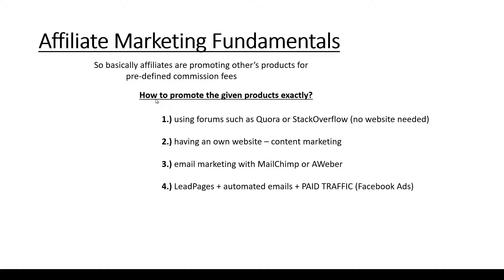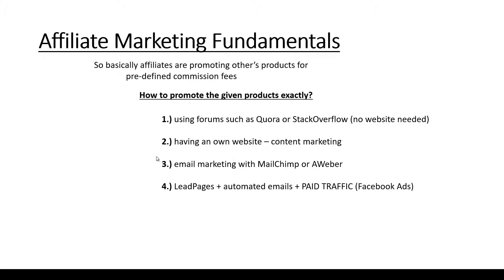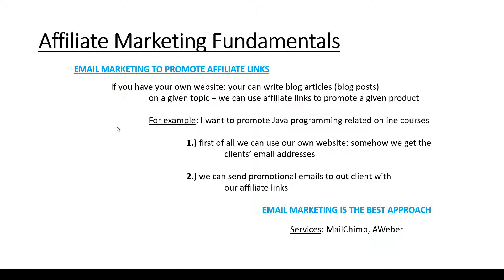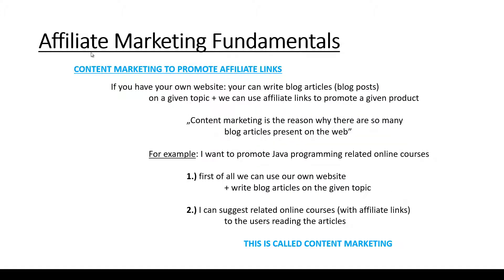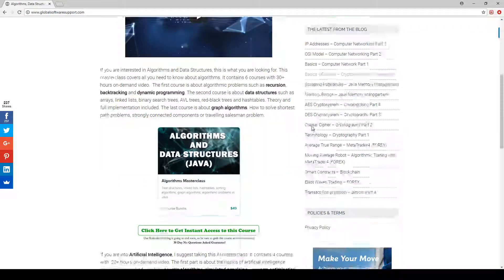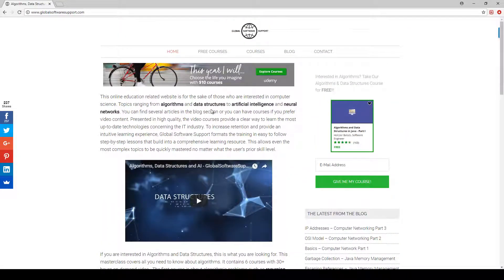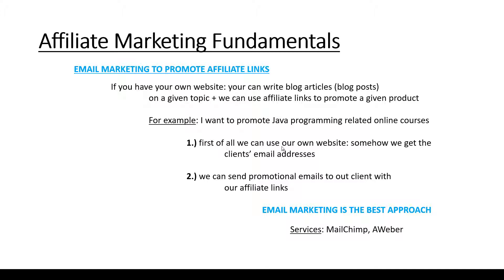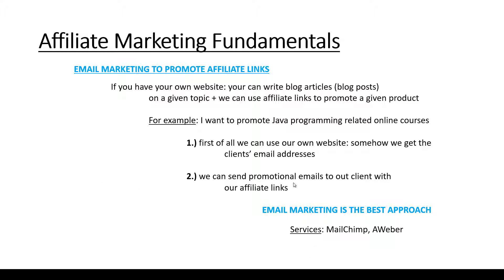Affiliate Marketing Lecture #5 - How to Start Affiliate Marketing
This 'Affiliate Marketing Course' is about how to make the first steps as a beginner affiliate marketer!

✔️ how to find hot products on JVZoo, Clickbanks and RakutenMarketing
✔️ how to write copy that sells
✔️ content marketing fundamentals
✔️ email marketing basics (autoresponders such as MailChimp, AWeber and Drip)

Maybe the crucial factor is mindset: you have to believe in what you do. This is why it is crucial to find the product you can relate to. There are tons of products online on JVZoo, ClickBank and RakutenMarketing so you have several options as an affiliate marketer.

Building your website (either using WordPress or Wix) is the next step. This is how you can construct your own custom sales page, bonus page etc.

"The most valuable asset of an online business is the email list". So another important factor you have to consider is autoresponders such as MailChimp, AWeber or Drip. Most of the sales are generated via promotional emails.

These are the topics you will consider during the courses!

Wish you courage!